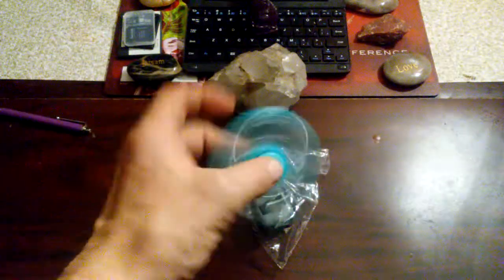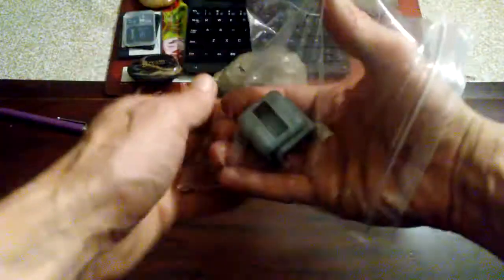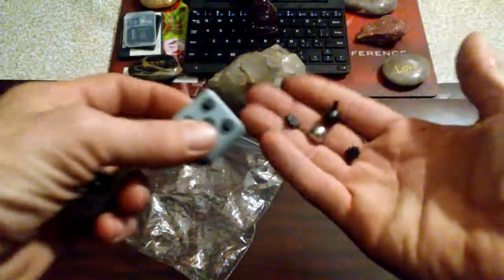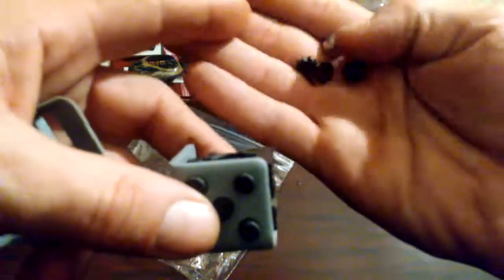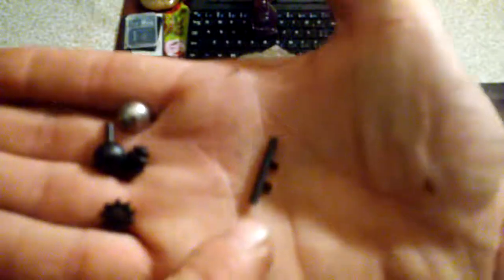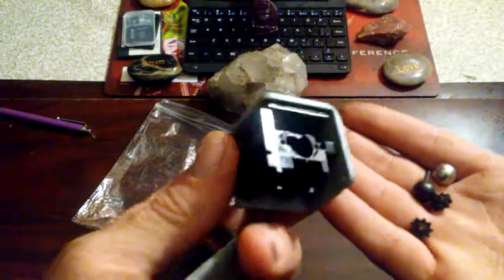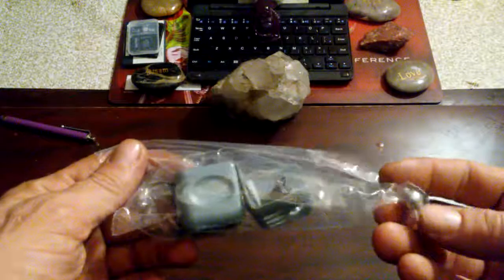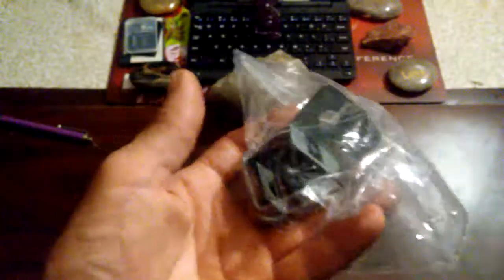Walmart Fidget Cube Re-review! GiveAway Hidden In One Of My Videos! (not this one)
Don't buy this cube.